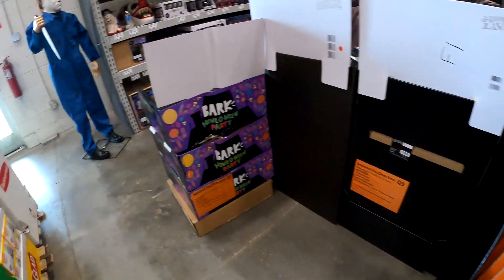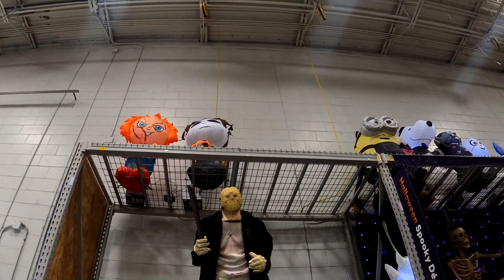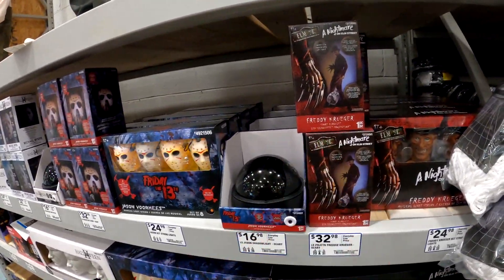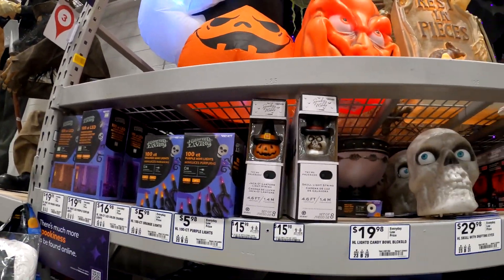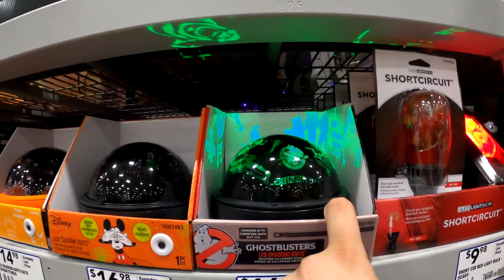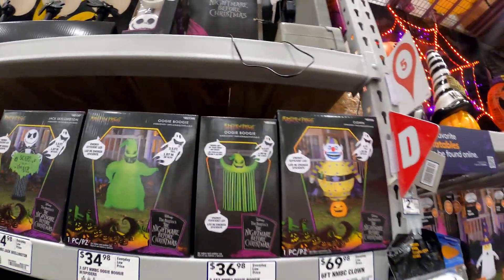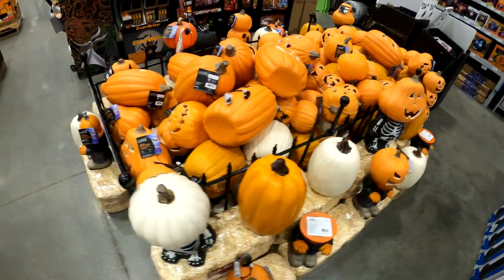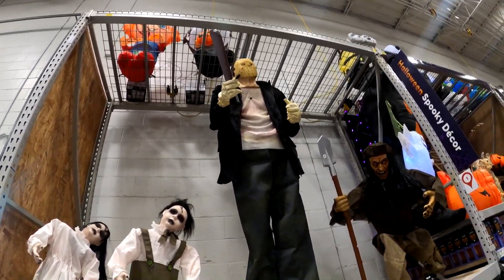Halloween at Lowes is Good?